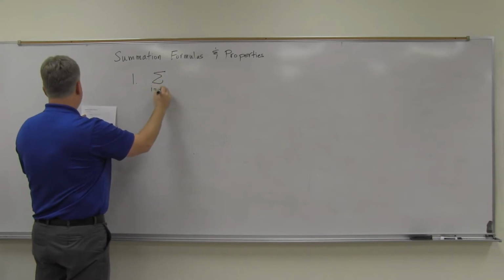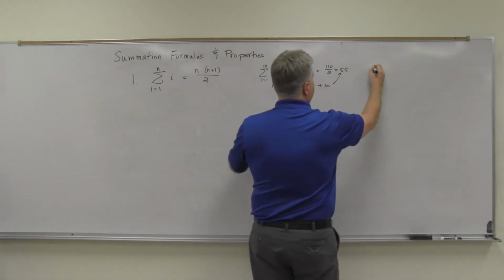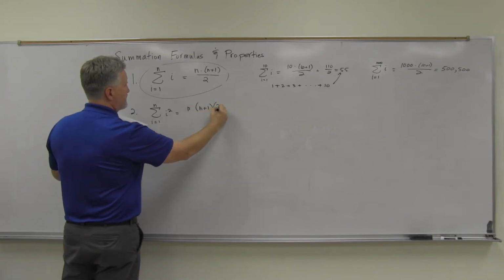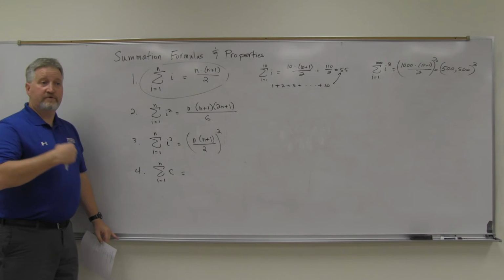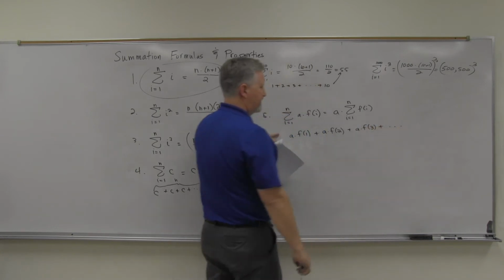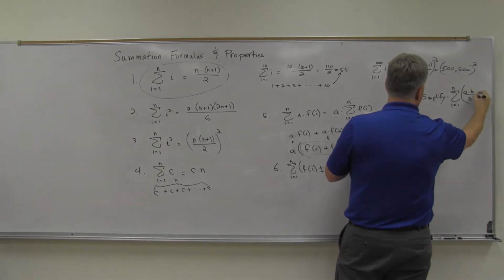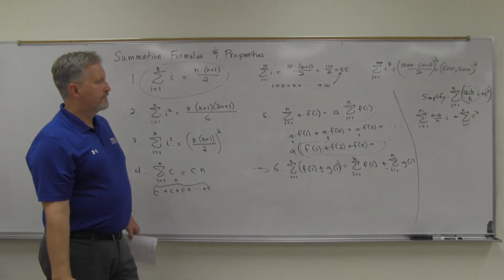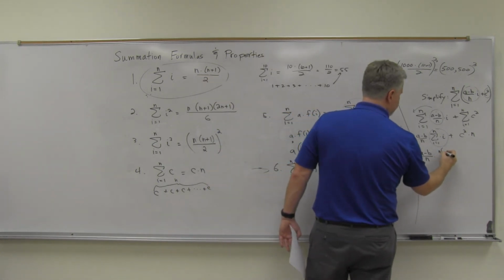MTH 261 Sec 4.3a Summation Formulas